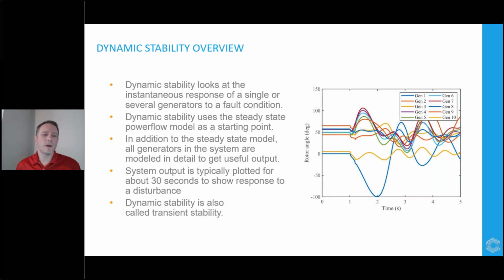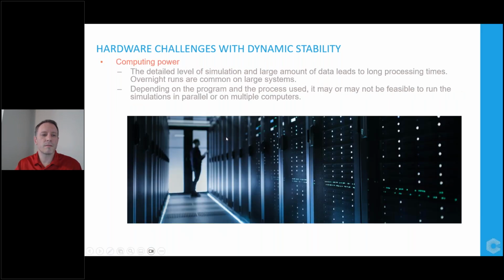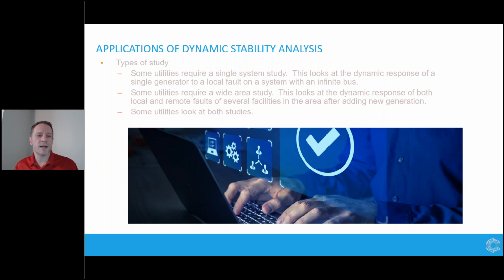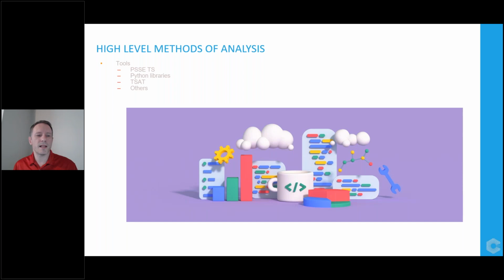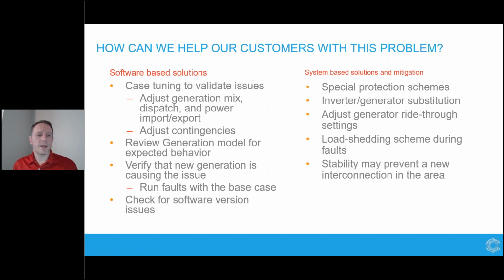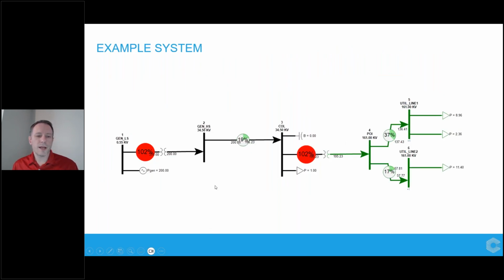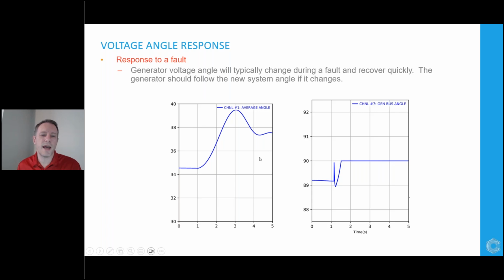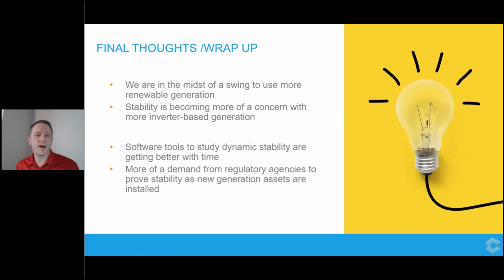Powering the Future: Mastering Dynamic Stability for a Sustainable Energy Transition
Building a Secure Energy Future: Dynamic Stability Studies

In today’s rapidly evolving energy landscape, ensuring a reliable and secure energy future is paramount. Dynamic stability studies play a crucial role in analyzing and enhancing the performance of power systems under various operating conditions.

This video delves into the methodologies and tools used to assess system stability, identify potential risks, and implement solutions to maintain grid integrity as we transition to more sustainable energy sources. Join us to explore the critical aspects of dynamic stability and contribute to a safer, more resilient energy infrastructure.